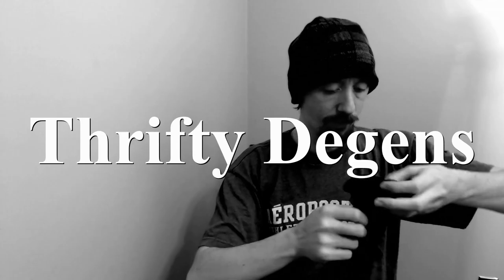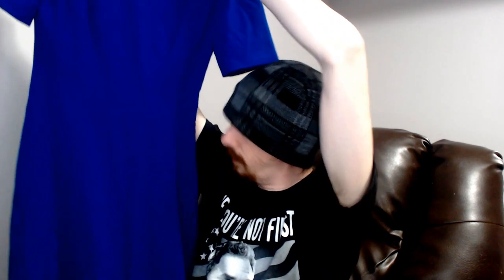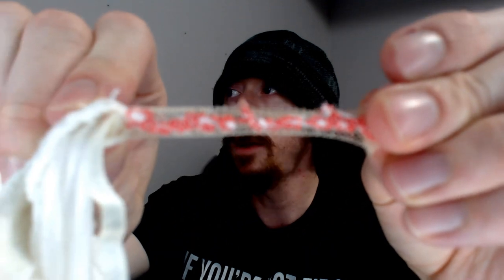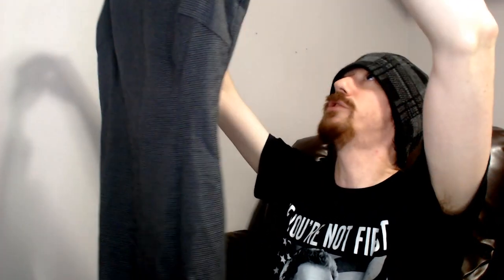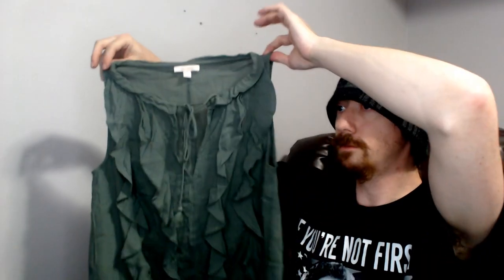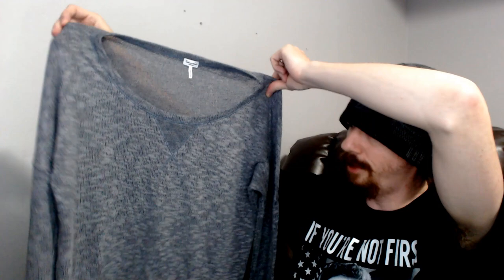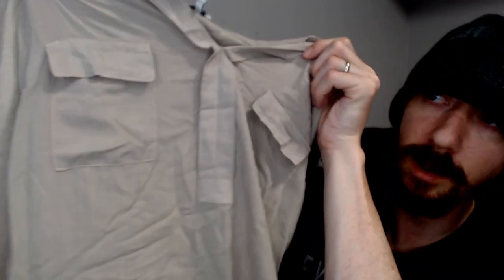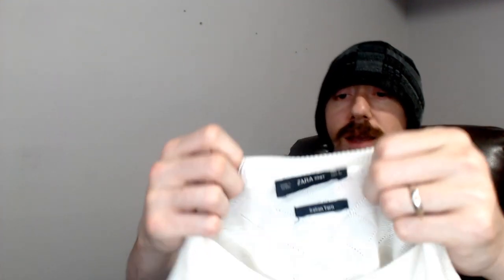Jomar Retail Treasures Unboxing - Part 1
We take a look at a 50 item Reseller CPR box from Jomar Retail Treasures.